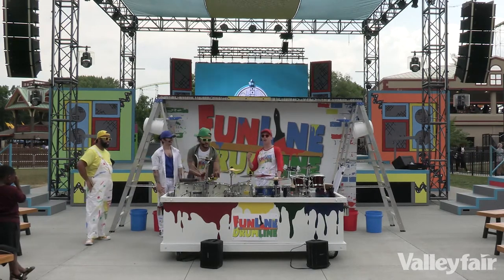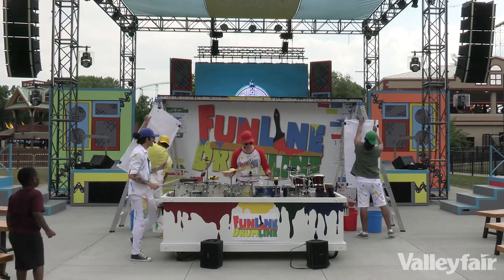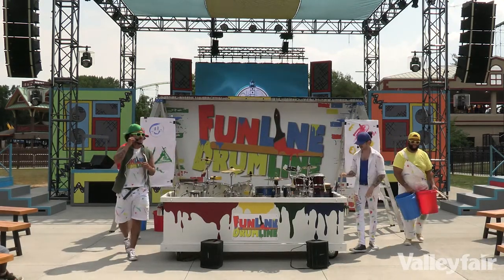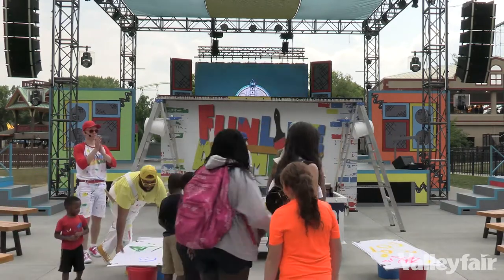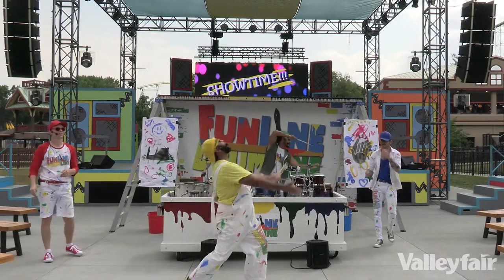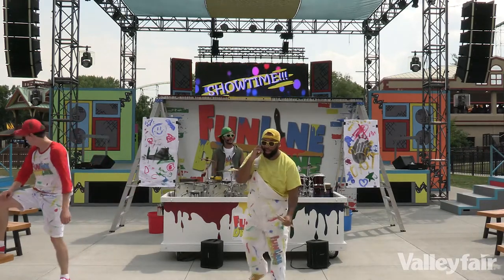FUNline Drum Line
Groove along to the funky beat with our very best traveling drummers, the Funline Drumline! The guys will have you jamming all around the park with their messy and musical paint party. Each of the drummers will take the lead and show you a different style of drumming as they paint using their favorite color. Listen to the Afro Cuban beats, get into the rhythms of Latin Grooves, and learn about the drumming pattern Mix Meter. As you are moving your body to the beat of the drum the guys will choose a handful of lucky viewers to show off their rhythmic skills.

Whether it is shaking the paint can along to the beat, or creating your own style if you are chosen to come forward and show off on the bucket drum; the crew finds a way to bring the show to you! Everyone will have the chance to give it a go and show off their own painting skills while the guys provide the music. As the show comes to an end, they will show off the masterpiece everyone helped create!